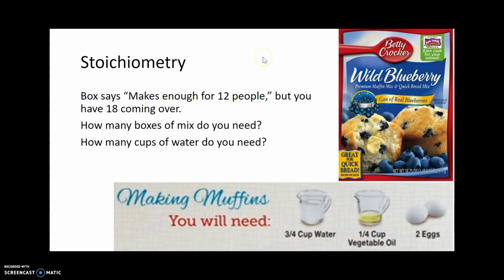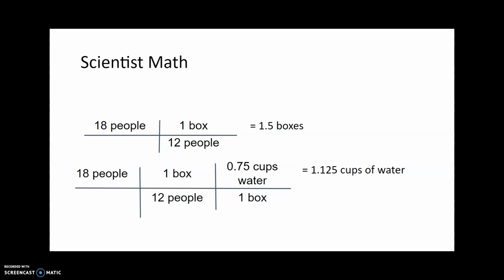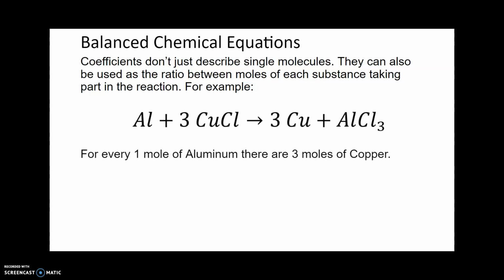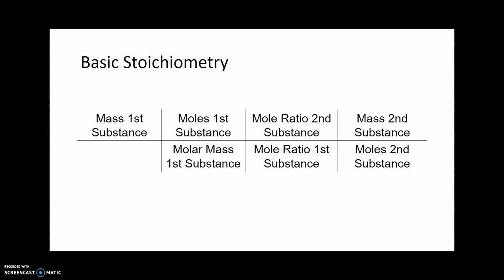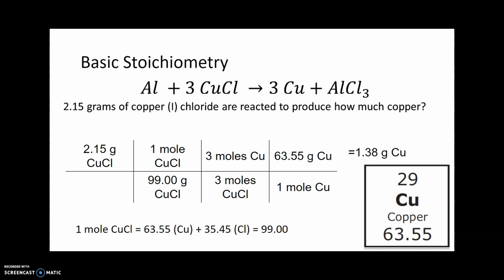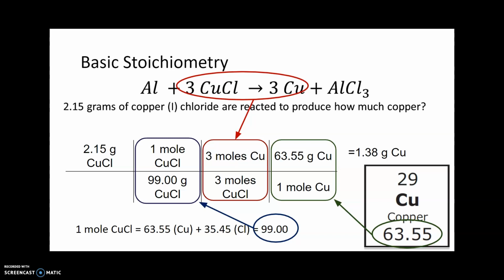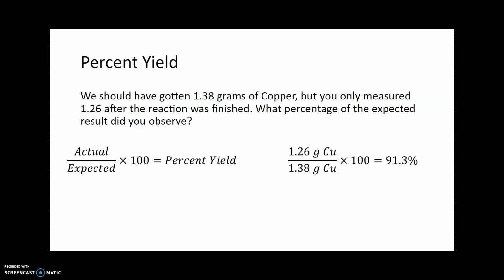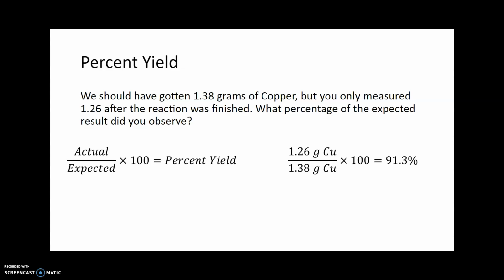Basic Stoichiometry and Percent Yield Calculations